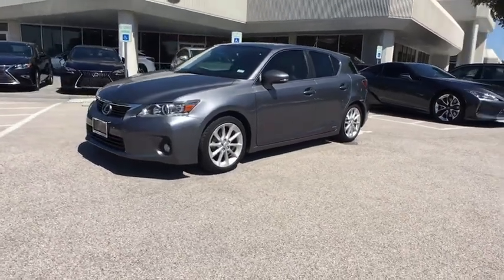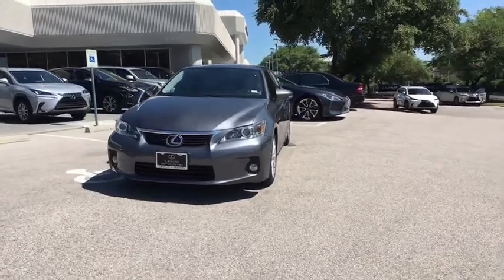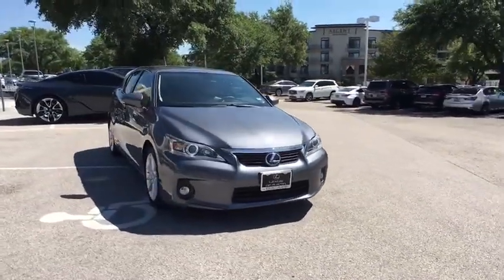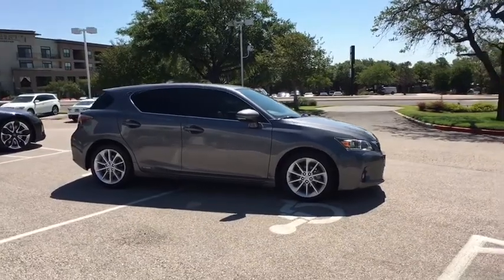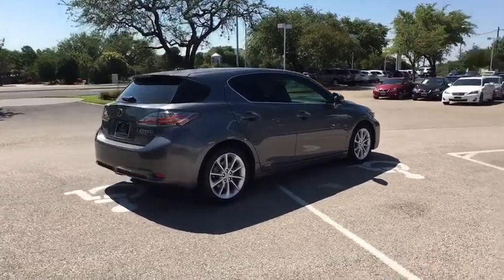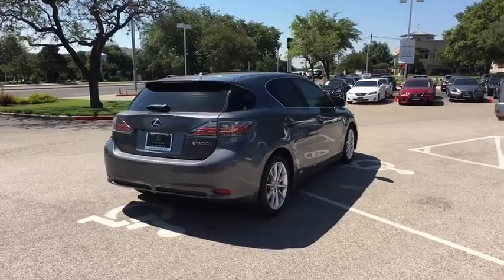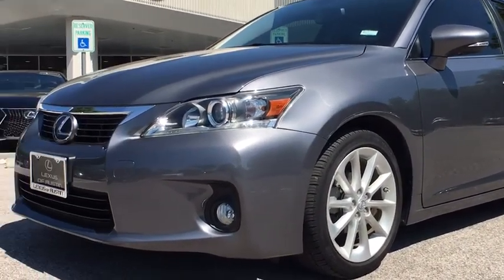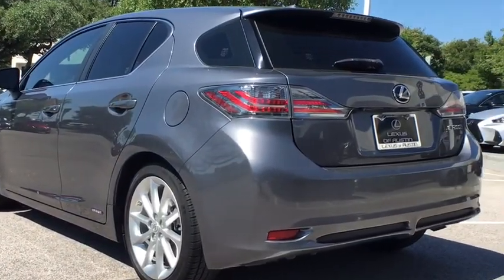2013 Lexus CT 200h Austin, Georgetown, Round Rock, San Marcos, Bastrop, TX L6750A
2013 Lexus CT 200h
2013 Lexus CT 200h Hybrid - Stock#: L6750A - VIN#: JTHKD5BH0D2153595